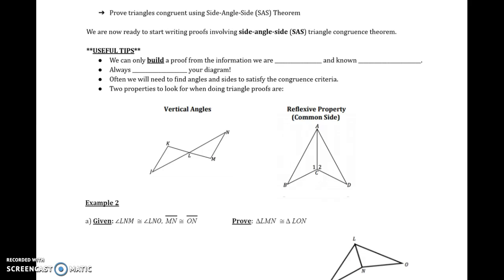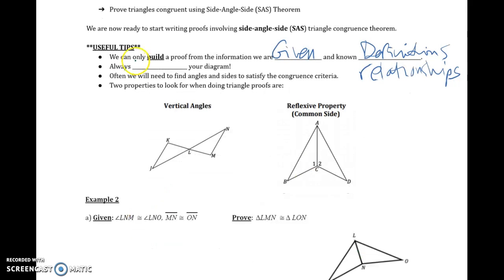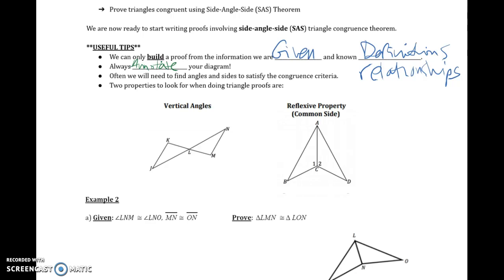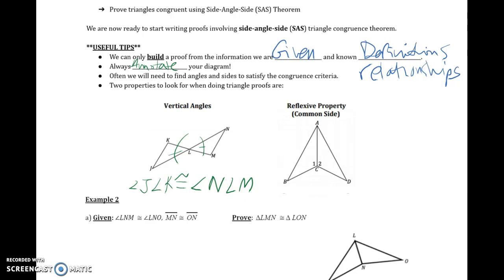U4: Lesson 2 - Proving Triangles Congruent - Useful Tips